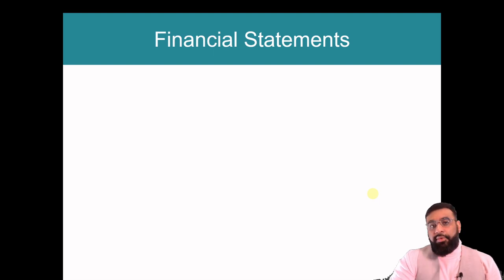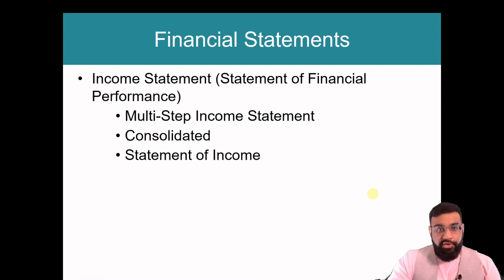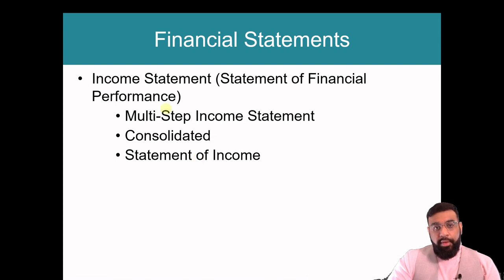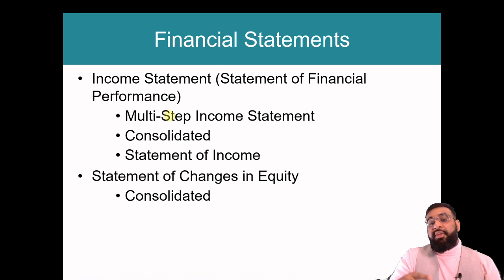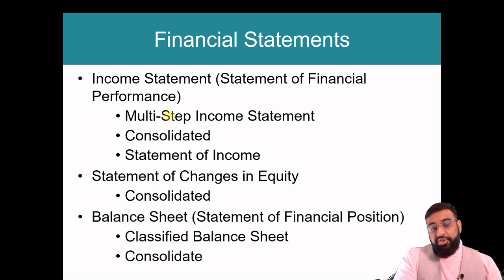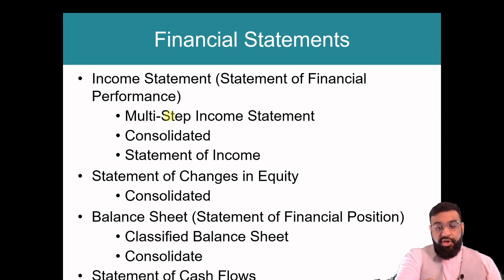What are the Financial Statements? (Easily Learn Accounting)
Begin your journey into financial reporting with our introduction to the 4 Key Financial Statements: the Balance Sheet, Income Statement, Statement of Changes in Equity, and Statement of Cash Flows. Understand how each statement provides unique insights into a business's performance. Whether you're studying accounting or managing your finances, this video is for you.